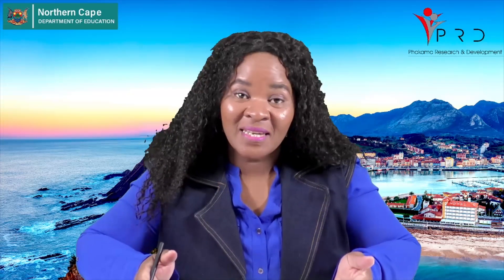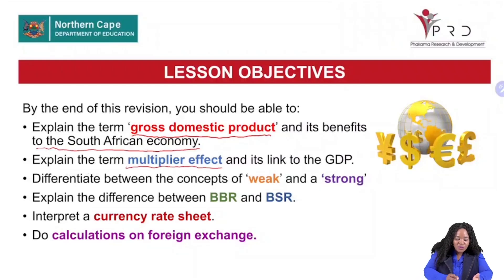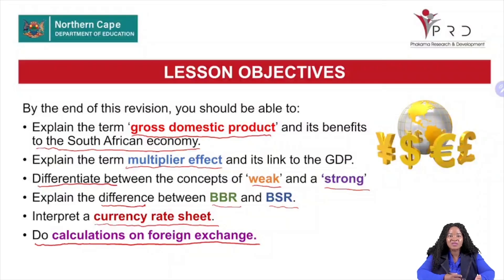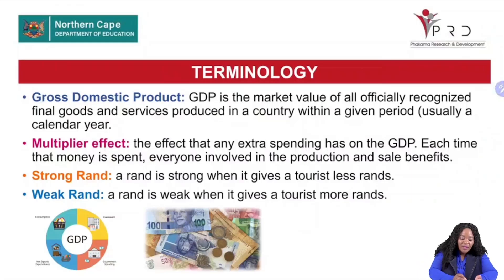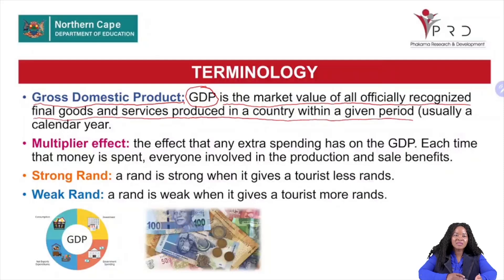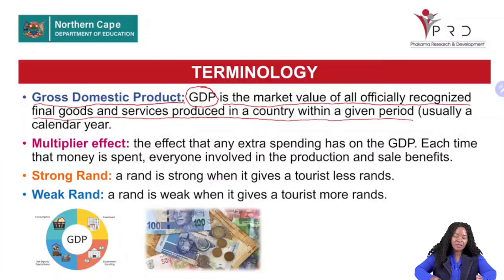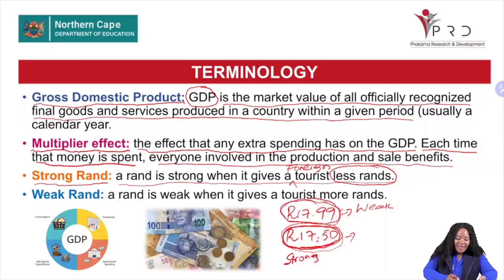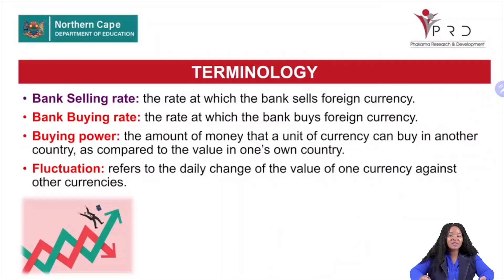TOURISM GRADE 12 FOREIGN EXCHANGE PART 1